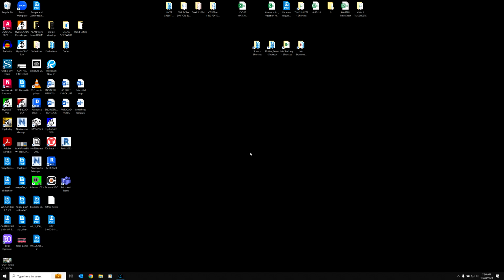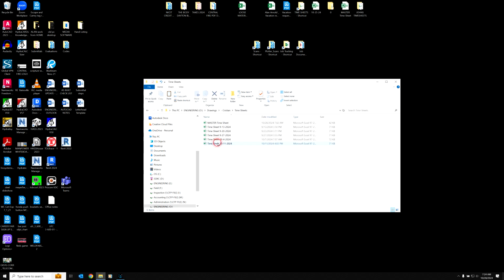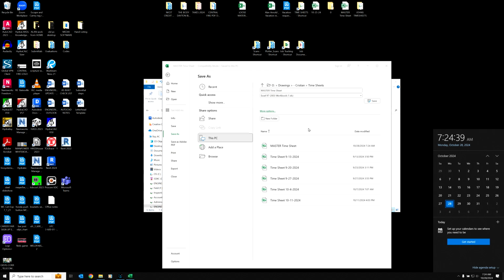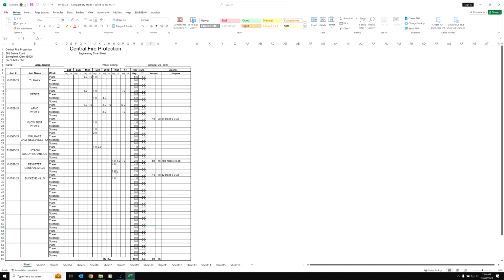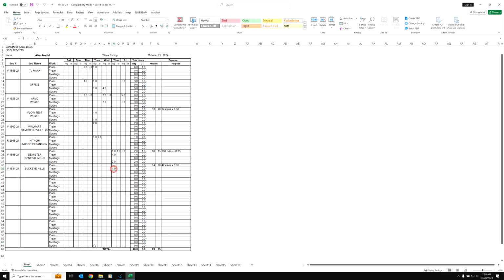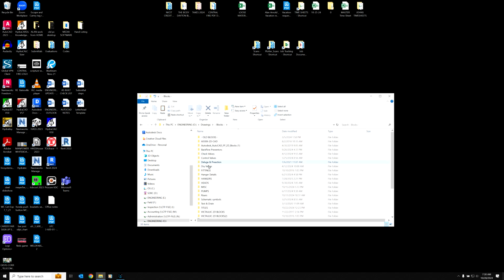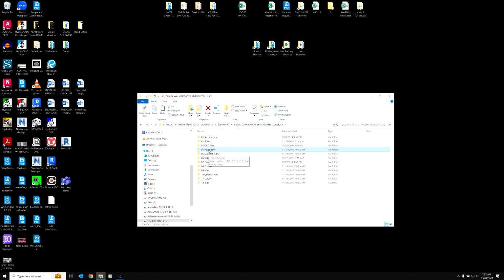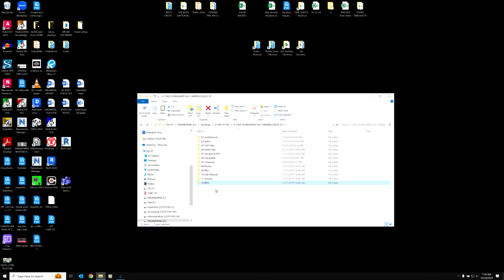01 SERVER INTRO